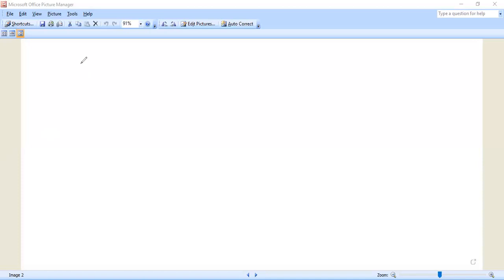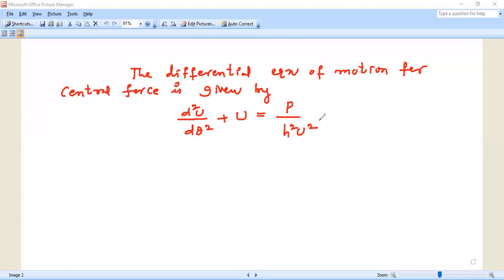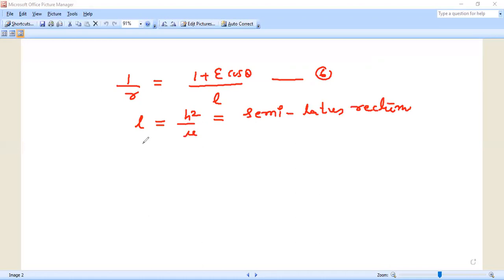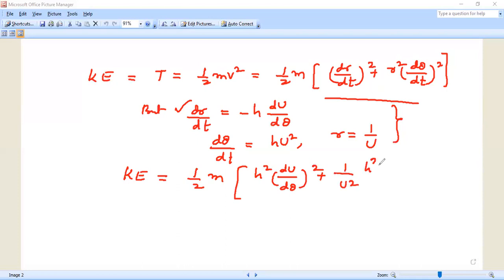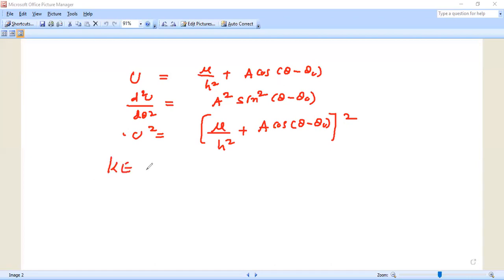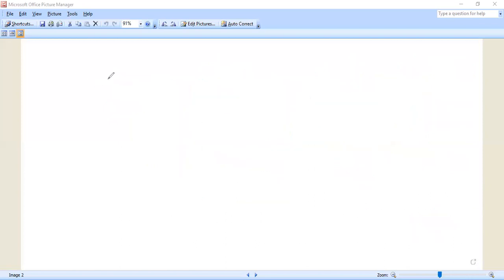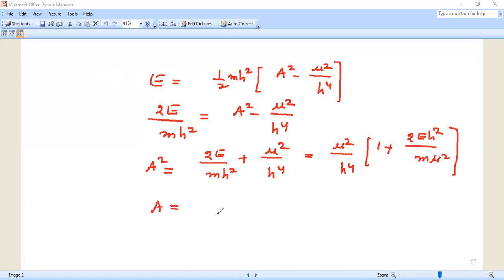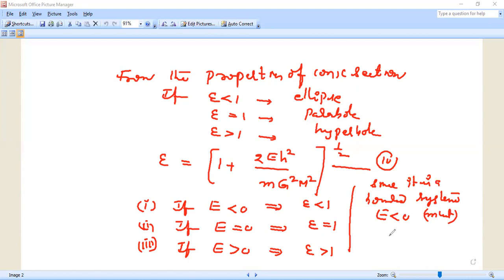Kepler's I law